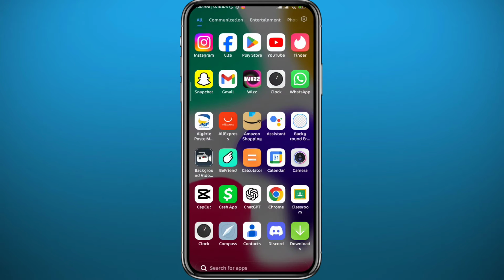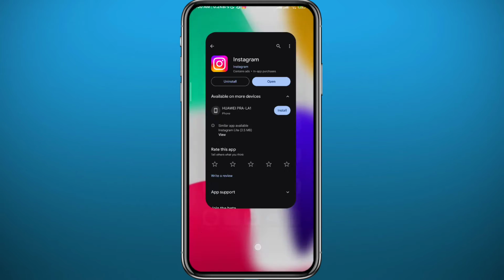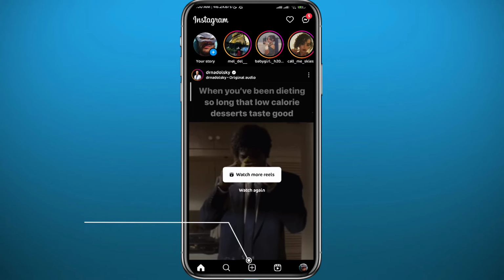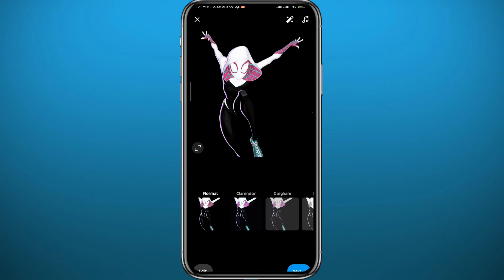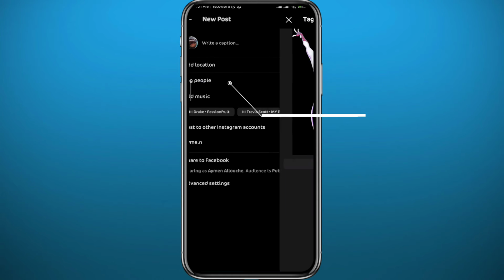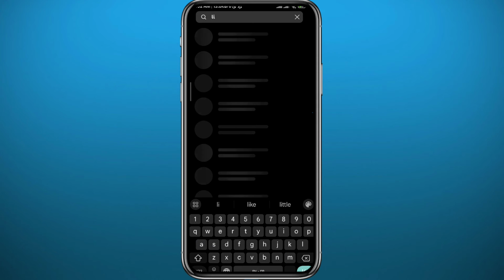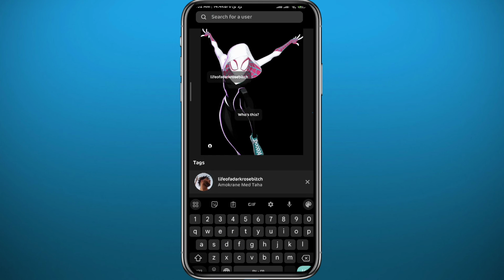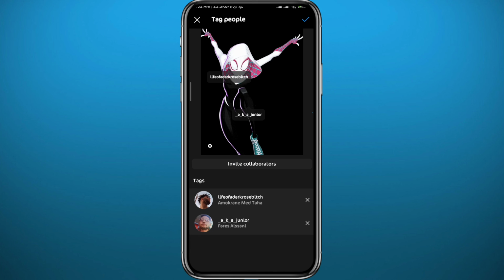How to Tag People on Your Instagram Posts (2026) - Full Guide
Do you want to know how to tag people on your instagram posts? Then this is the video for you! I will show you how to tag someone on instagram.

This is a step-by-step tutorial on how to tag people on instagram post in 2026. You can learn how to tag people on your instagram posts, so don't worry.